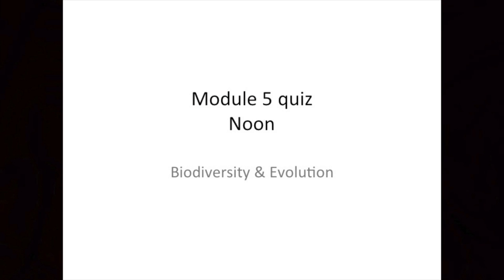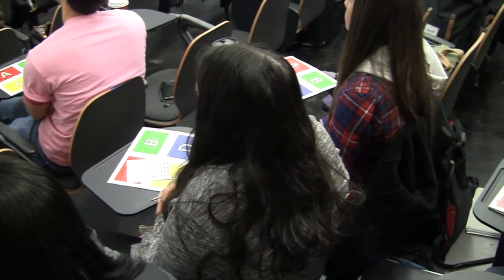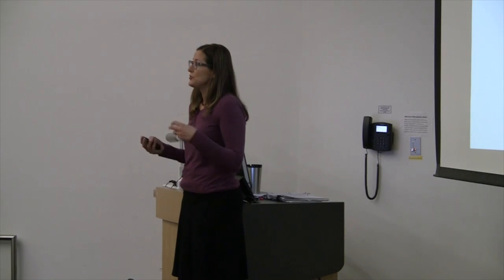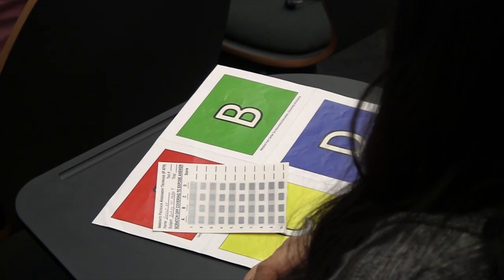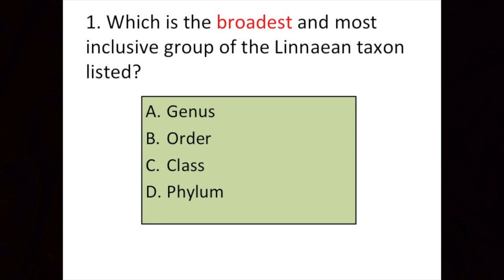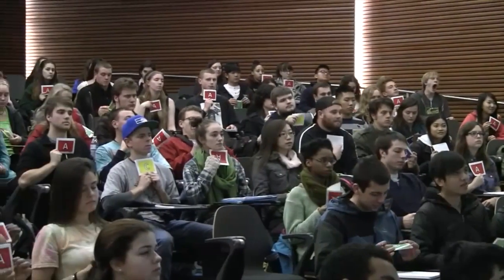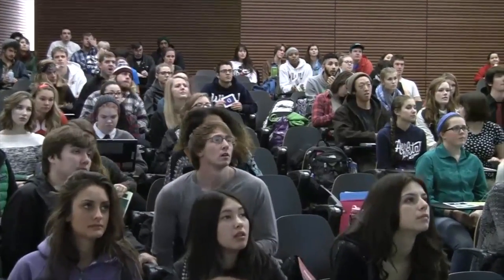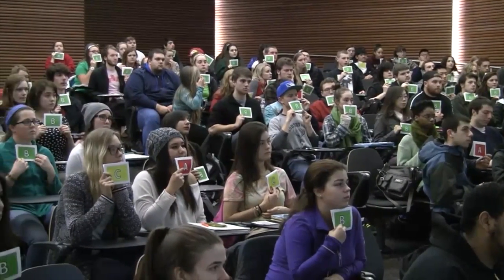Using ABCD Cards with Georgianne Connell @ WWU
Georgianne Connell demonstrates with her class how to use active learning strategies with ABCD cards in her Biology 101 class at Western Washington University.